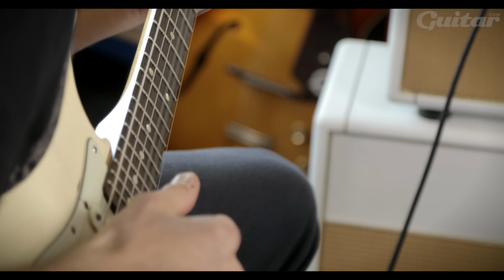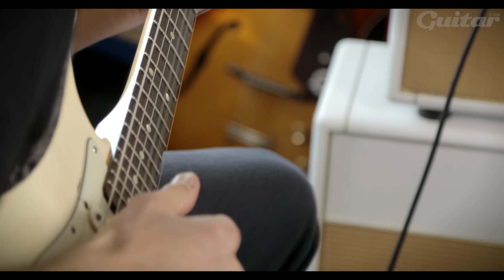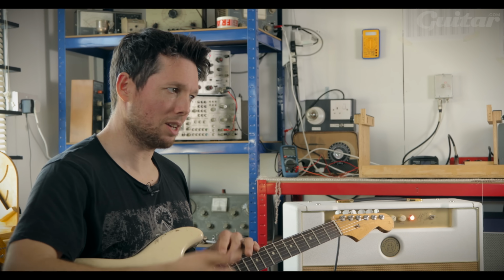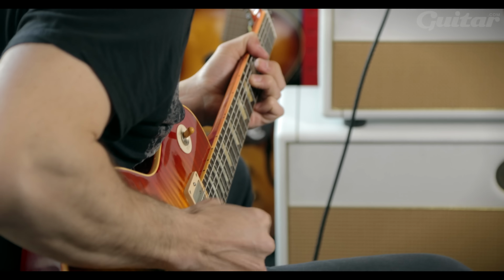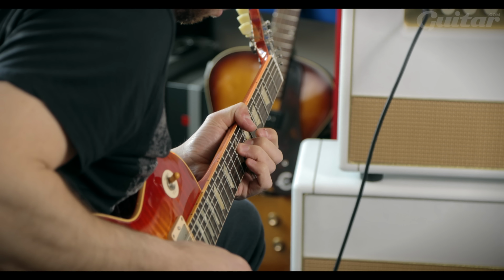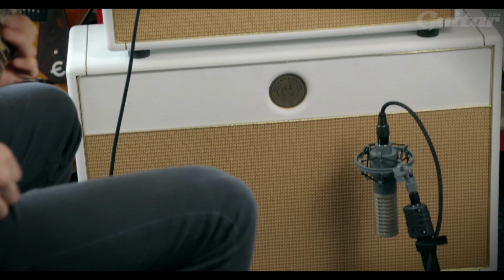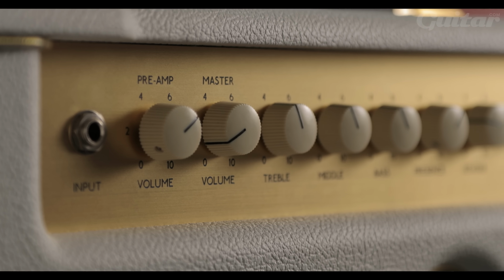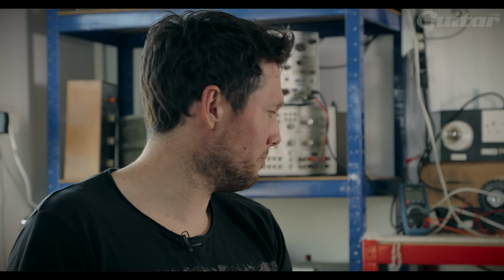Aynsley Lister's Rift signature amp is a tone machine | Guitar.com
After five years of R&D, British blues guitarist Aynsley Lister’s quest for “my sound, in a box” has been fulfilled. We get the lowdown from the man himself as he puts the amplifier through its paces at Rift HQ. Read the Guitar.com review